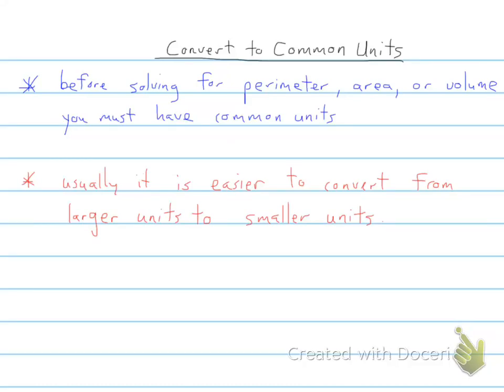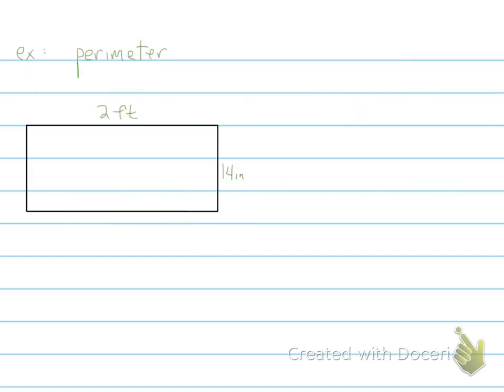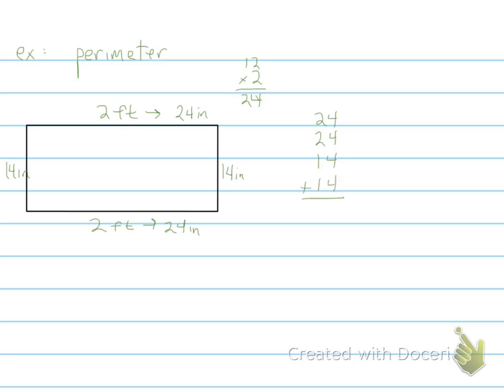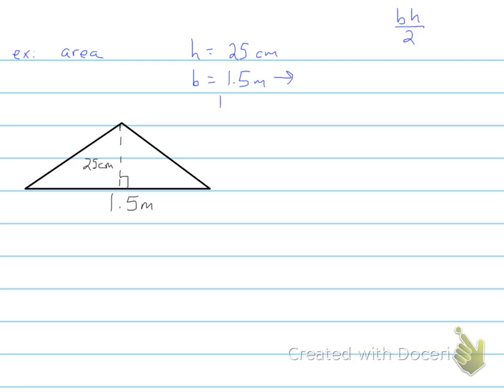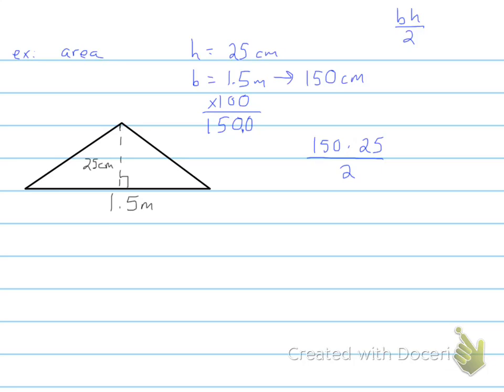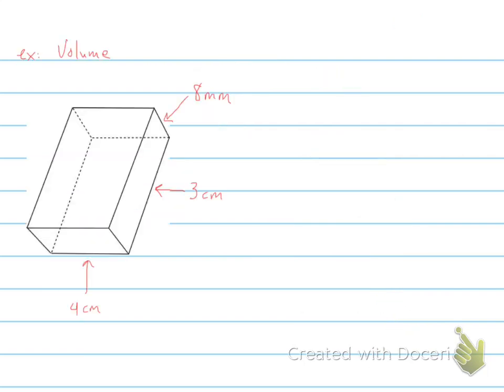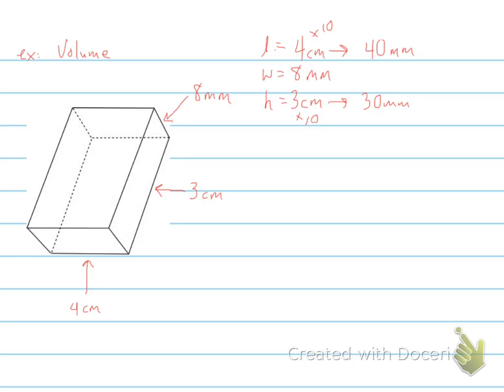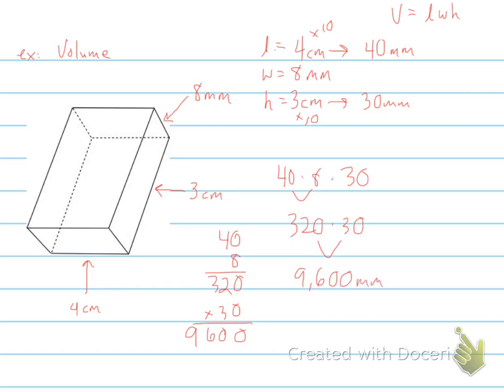Convert to Common Units